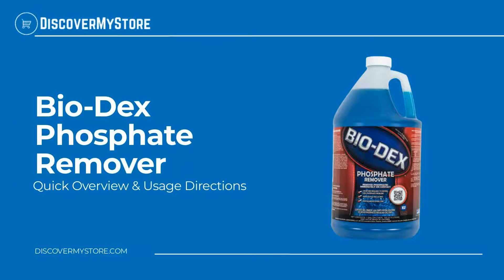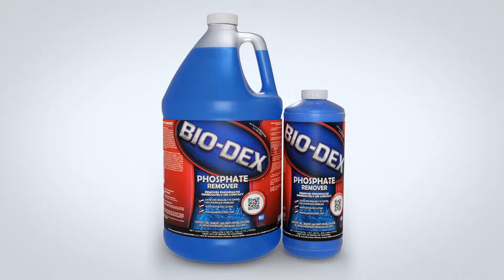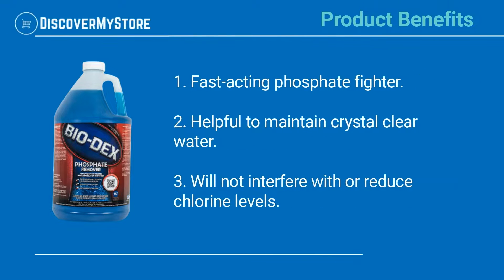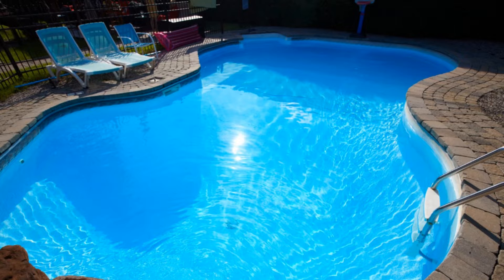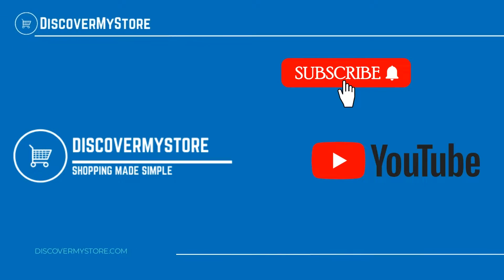Bio-Dex Phosphate Remover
In this video, we will quickly overview Bio-Dex Phosphate Remover.

The Bio-Dex Phosphate Remover is a strong, fast-acting product that will instantly begin to break down phosphates in the water. Using this concentrated liquid remover is very helpful to maintain crystal clear water when phosphates are causing a problem in your water. This product will not interfere with or reduce chlorine levels and is compatible with all sanitizing systems, filter media, and regular water chemistry.

Product Benefits.
1) Fast-acting phosphate fighter.
2) Helpful to maintain crystal clear water.
3) Will not interfere with or reduce chlorine levels.

Usage Directions.
Be sure to check the instructions and the Dosing Chart before using.

USEFUL RESOURCES